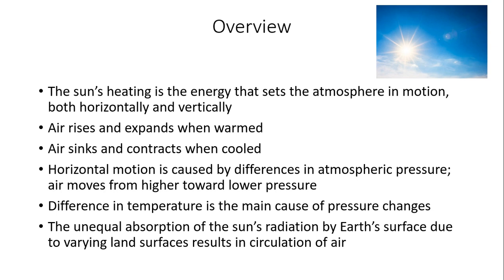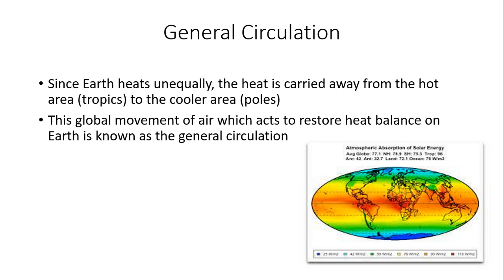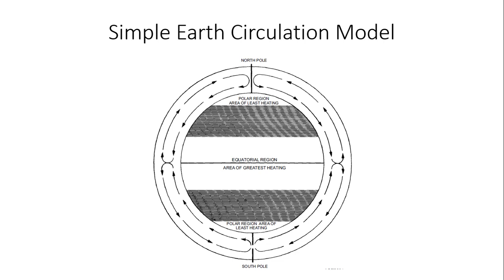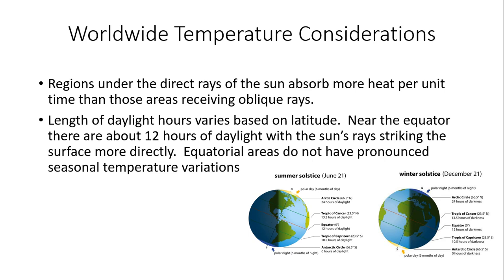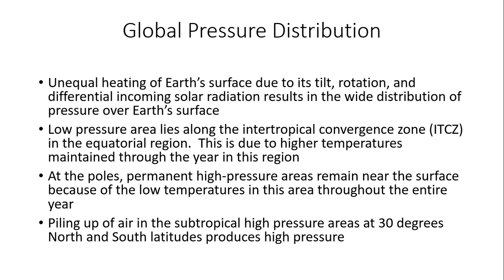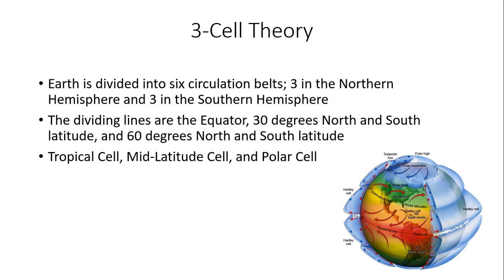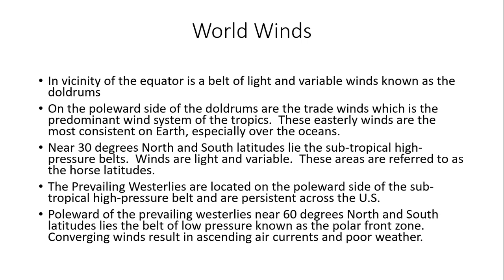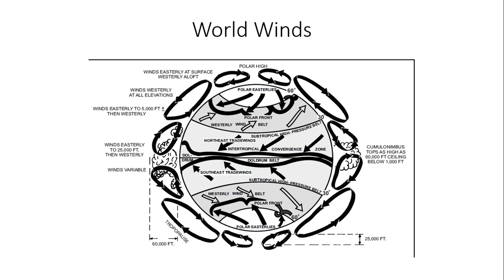Spot On Weather Atmospheric Circulation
In this training video, we talk about the worldwide wind circulation including the pressure belts.